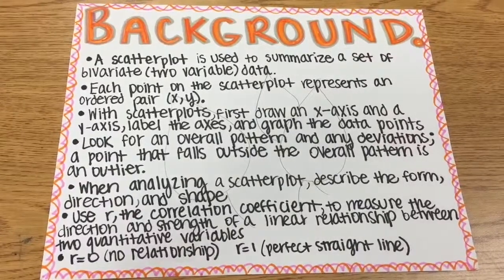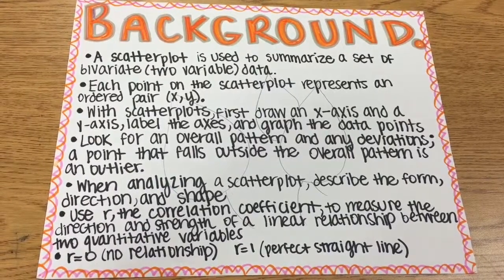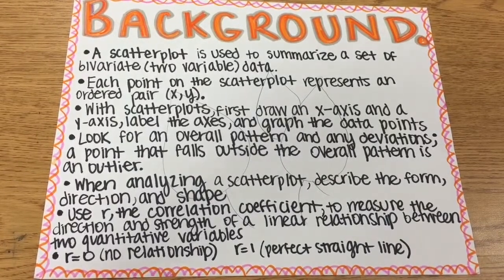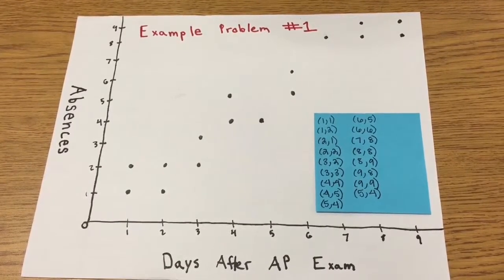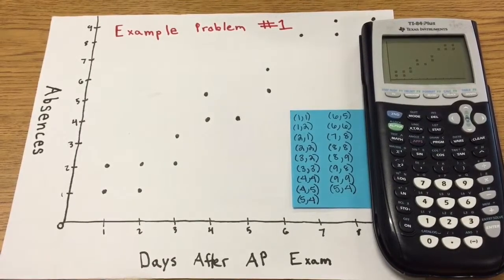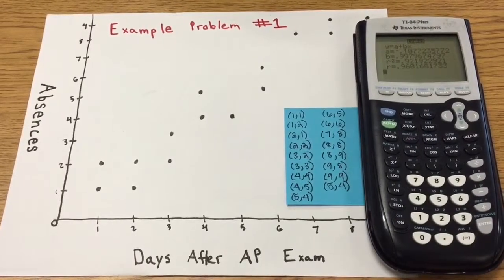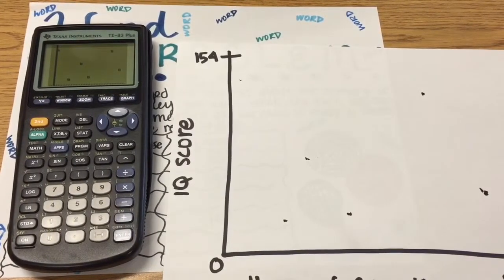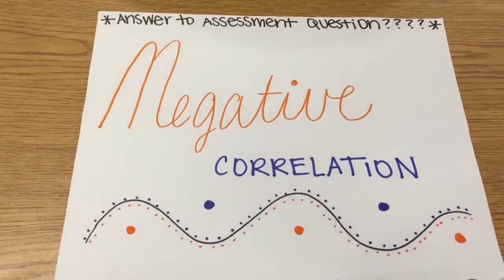trim D7DDB246 C452 4309 B2BD 9BE899FA4D27